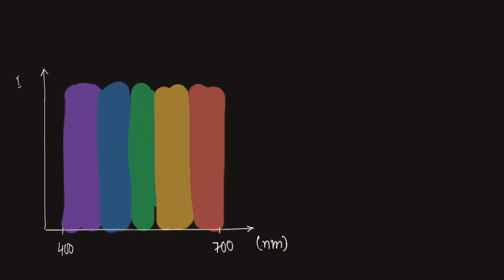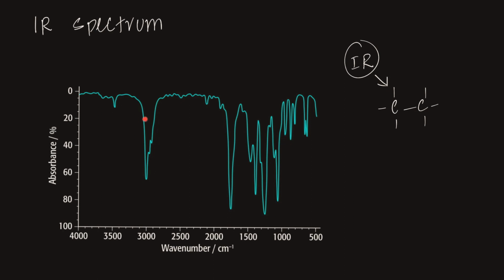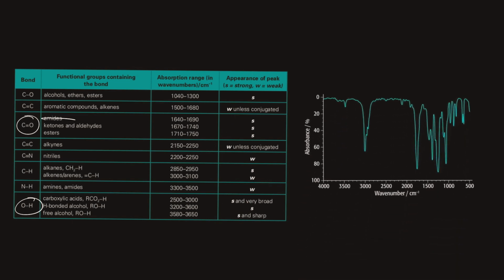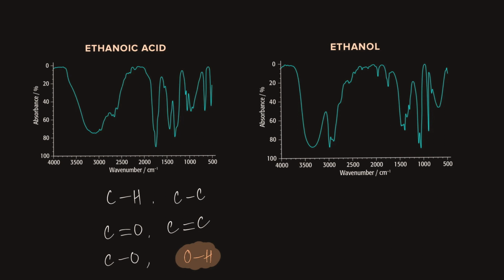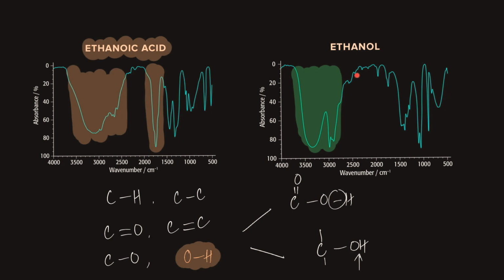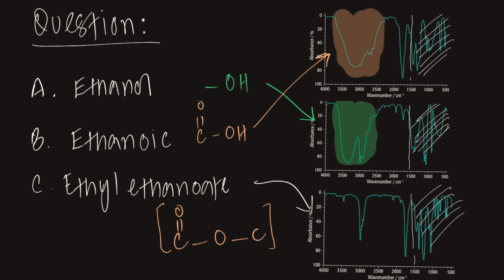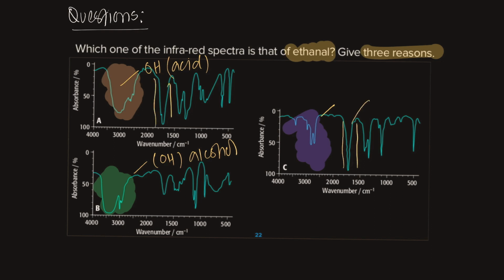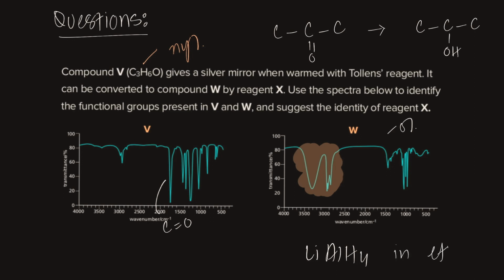IR spectroscopy | Infrared Spectroscopy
What is infrared spectroscopy.
Different graphs of IR